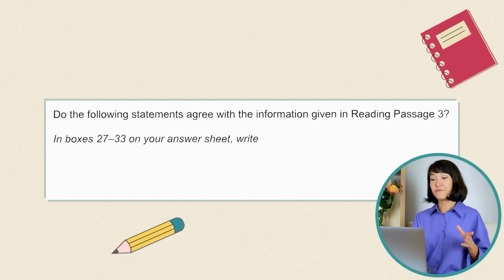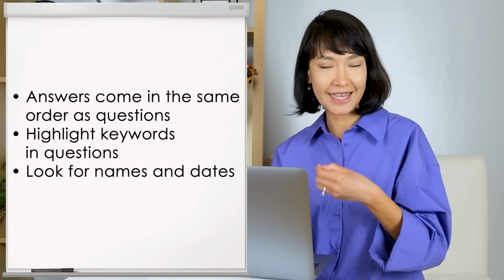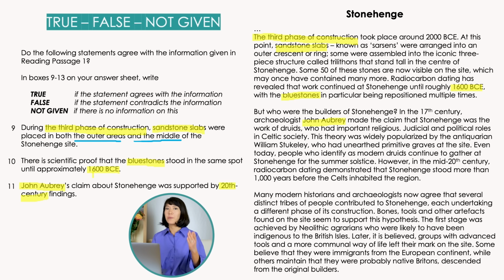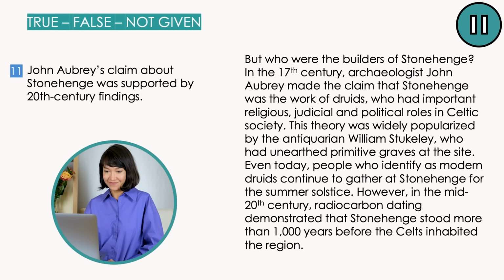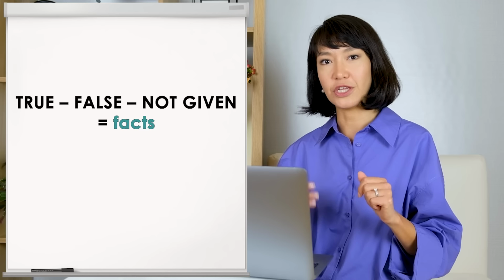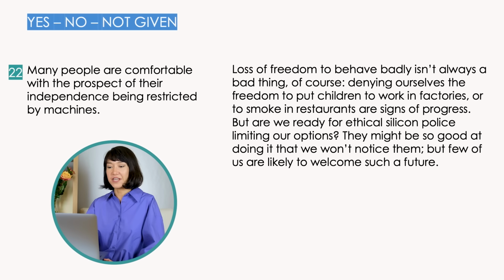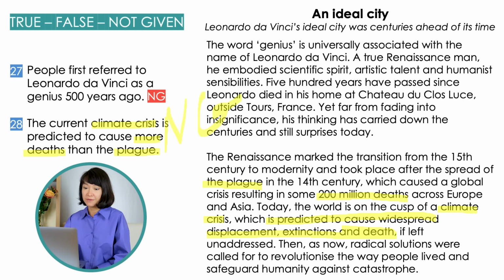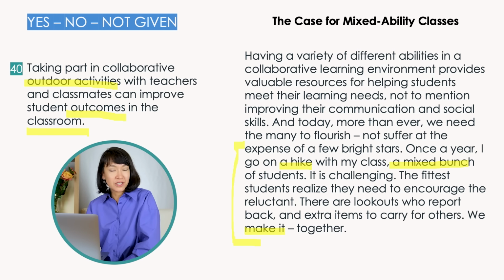Band 9 IELTS Reading TRUE - FALSE - NOT GIVEN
🚀 FASTRACK IELTS COURSES Prepare for your exam in less time and achieve a higher score

Source: Cambridge English Practice Tests 18. These tests are just like the real exams. I recommend using them for your practice.

🕒 TIMESTAMPS
00:00 IELTS Reading tips
00:38 True-False-Not Given Yes-No-Not Given
00:55 Tip 1
02:00 Tip 2
02:42 Tip 3
04:03 Sample task 1
06:22 Tip 4
07:32 Sample task 1 continuation
11:47 True-False examples
13:45 Sample task 2
16:44 Sample task 3
19:05 Sample task 4
22:11 IELTS Study Plan